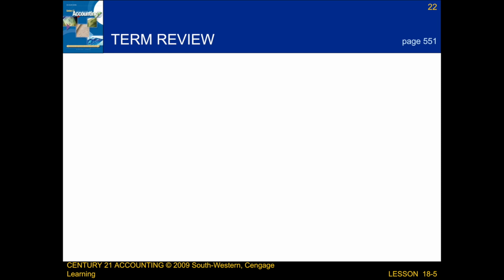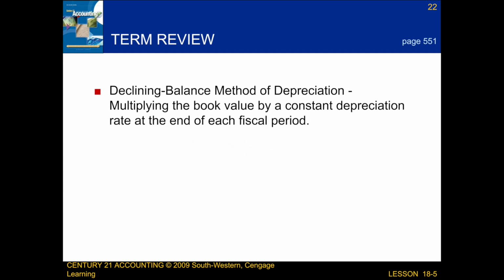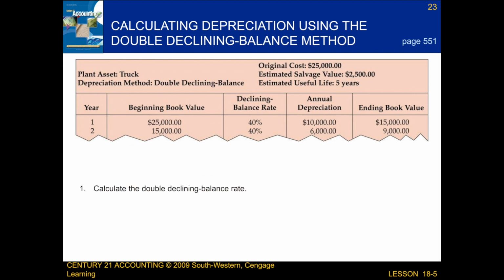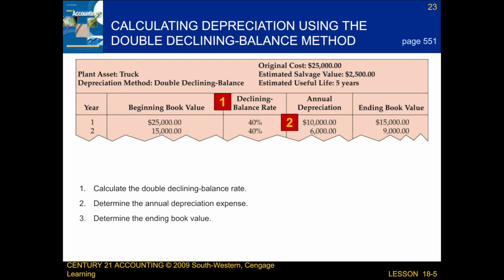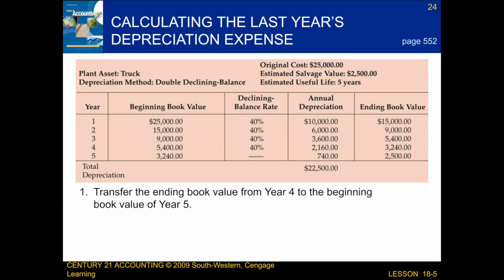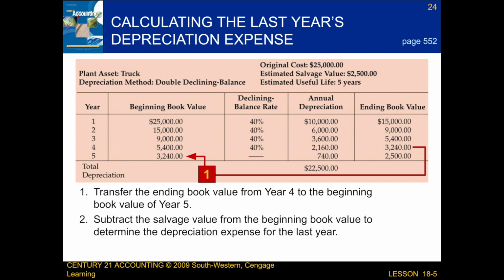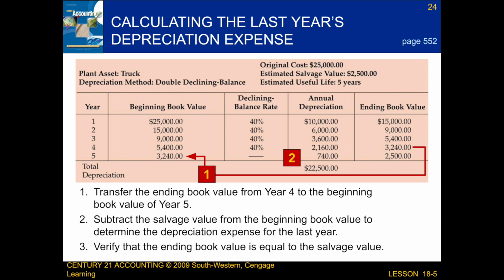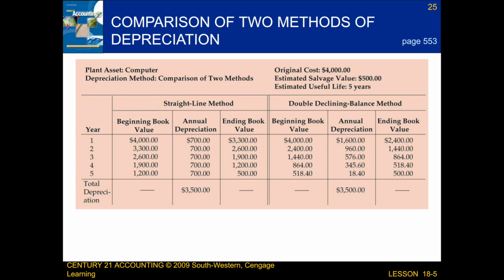Overview of 18-5 Text ( Final Lesson in Chapter 18 )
This video goes over the 18-5 text which is the final lesson in chapter 18. The lesson talks about the declining-balance method of depreciation. I hope you find it helpful and useful! :)